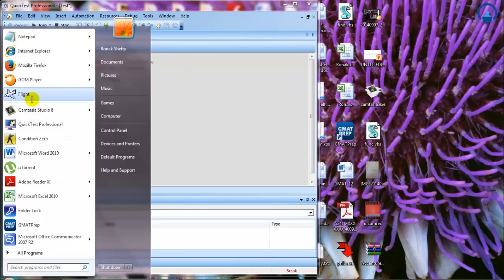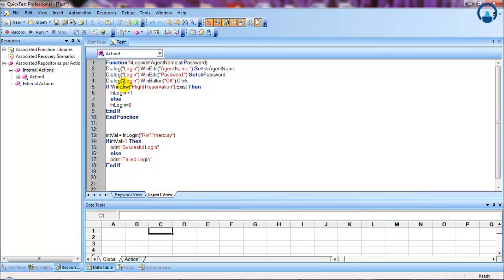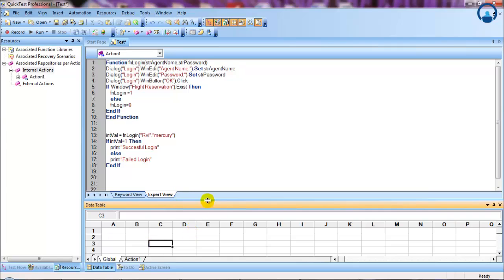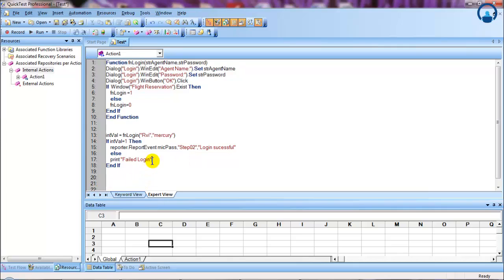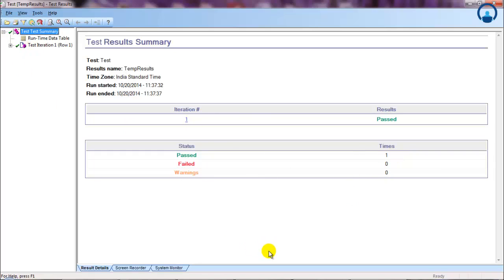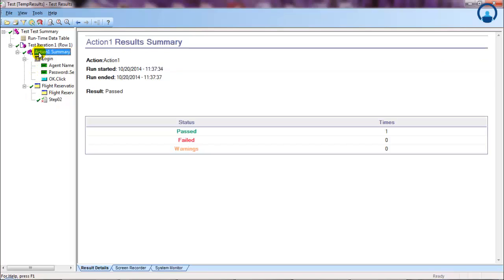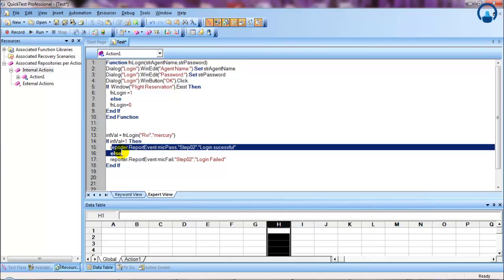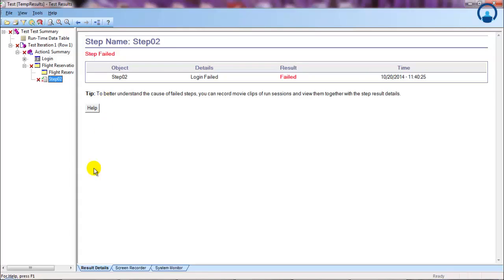65 Functions Part 4